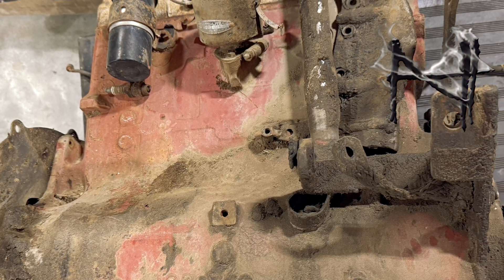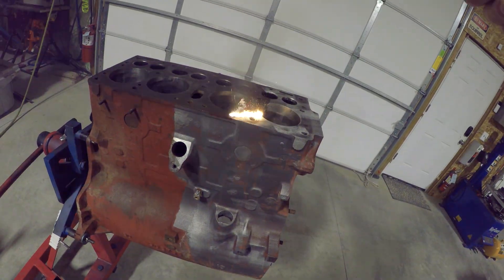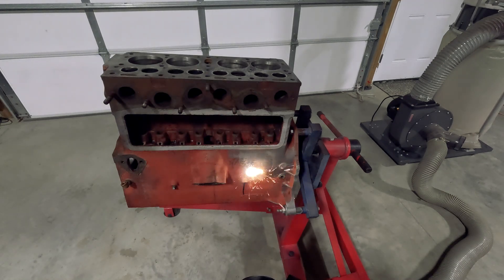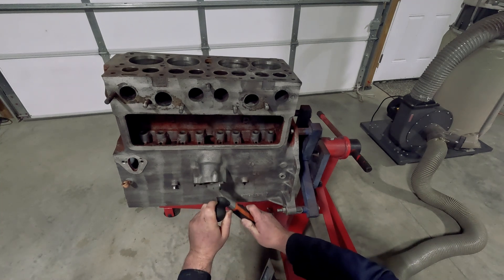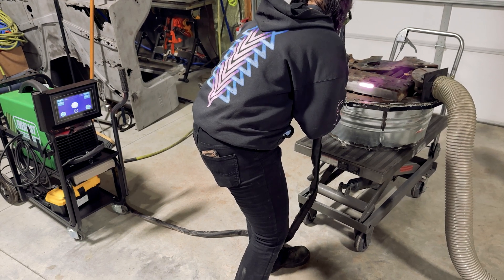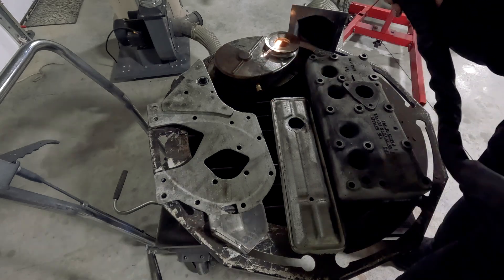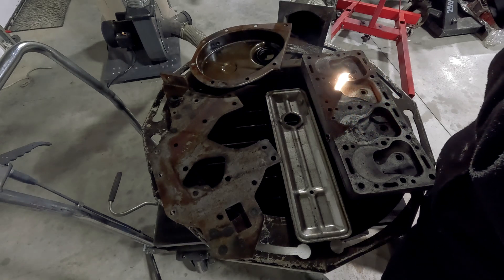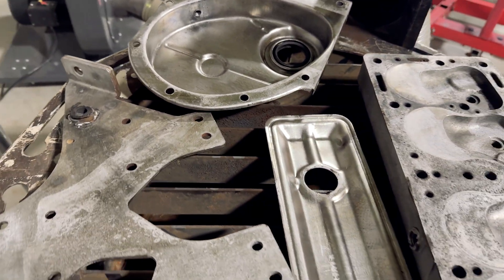We Clean a Willys Jeep Engine with Lasers - Everlast RedSabre Laser Cleaner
In this video, we're tackling a Willys Jeep Go Devil L134 engine restoration project, and we're bringing out the big guns - a laser cleaner!

Specifically, we're using the Everlast RedSabre 300CP Laser Cleaner to blast away years of grime and rust that have built up on this old military jeep engine.

The L134 engine is a 4-cylinder beast that powered many a Jeep, including the CJ, MB, and GPW models. We'll be using the laser cleaner to carefully remove dirt and debris without damaging the engine's surfaces.

This is a crucial step in our restoration process, as we work towards getting this old girl running again. If you're into offroad, 4x4, and vintage jeep restoration, you won't want to miss this video. We'll be sharing tips and tricks on how to revive a stuck or seized engine, and eventually get it running like new. So sit back, relax, and let's get started on this epic engine restoration journey!